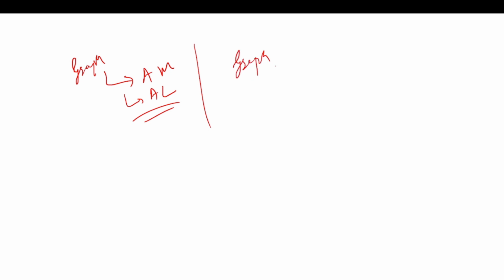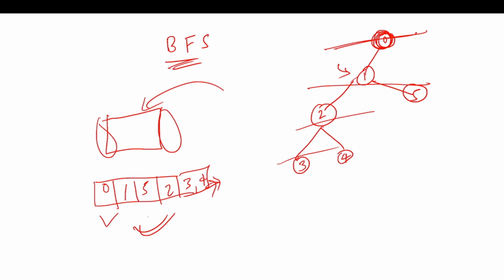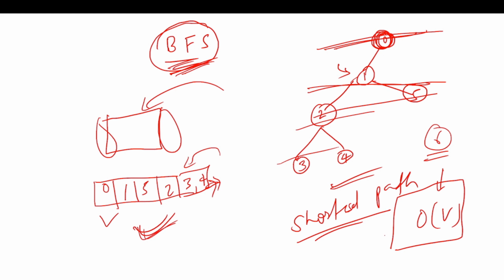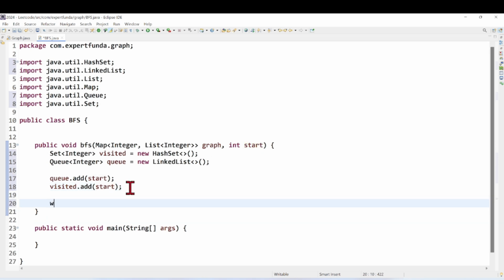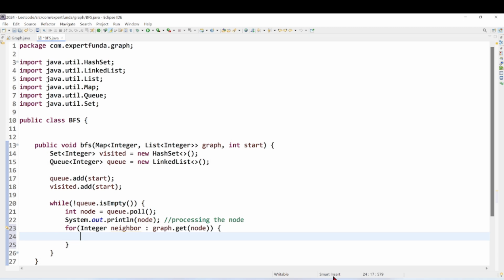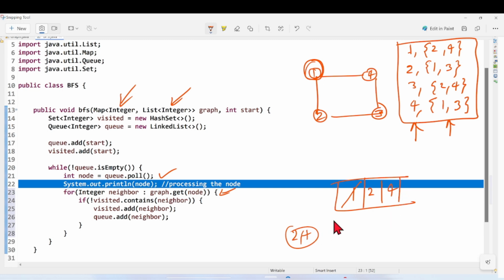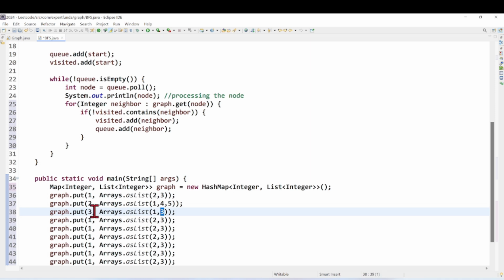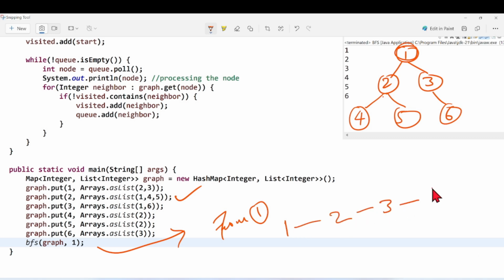Breadth First Search or BFS for a Graph || Java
Breadth First Search (BFS) is a fundamental graph traversal algorithm.